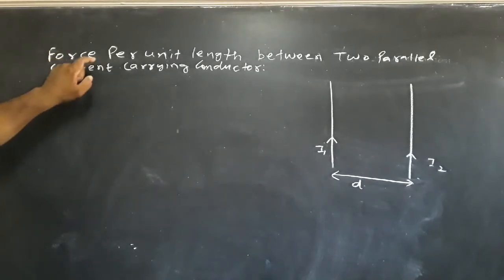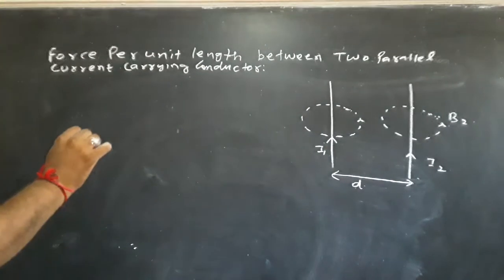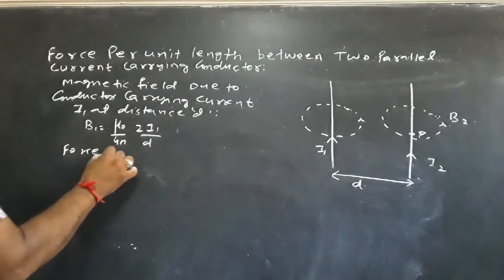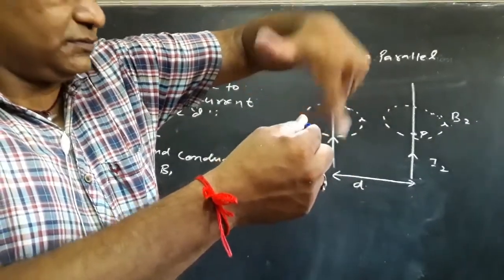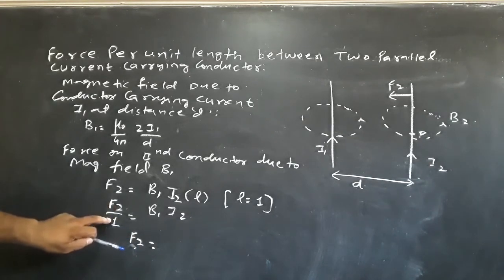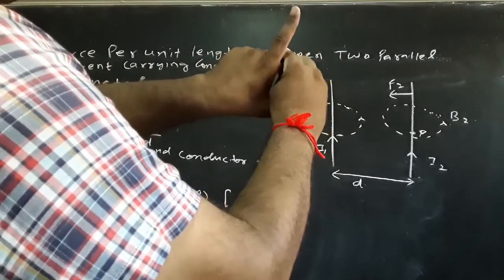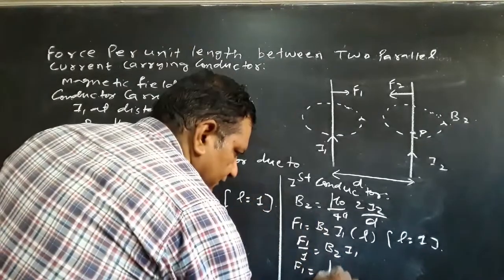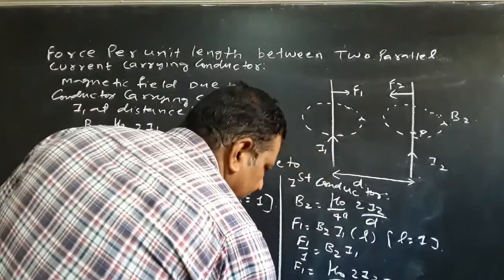Force per unit length between two parallel Current carrying conductor